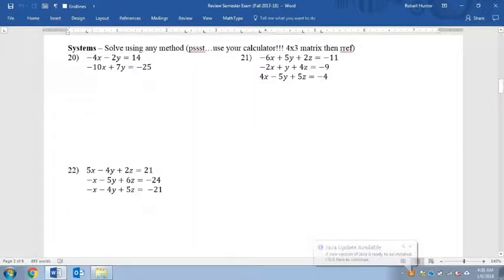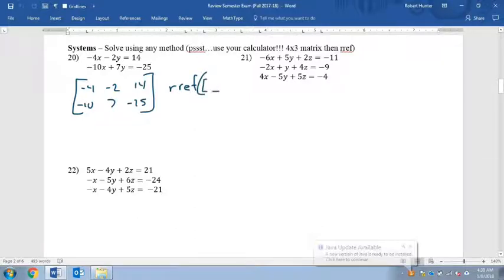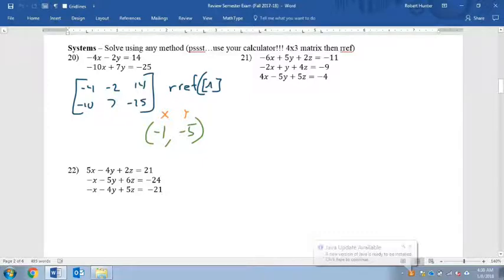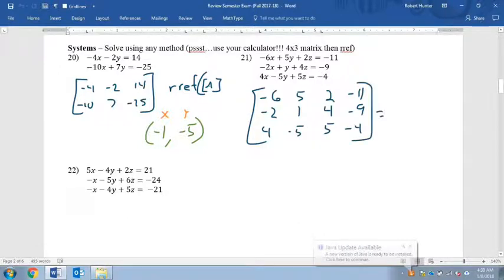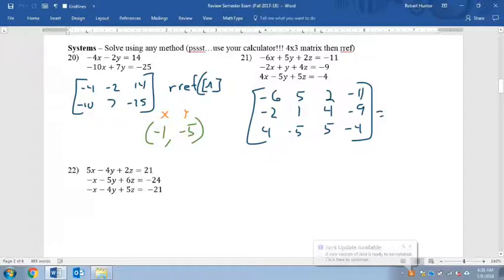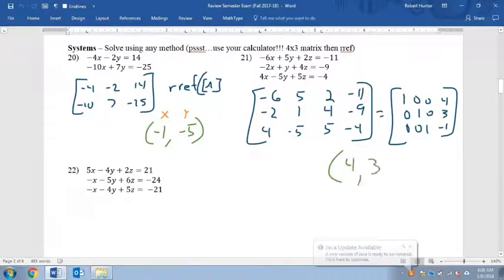Alg2 Sem Exam Review #20-22